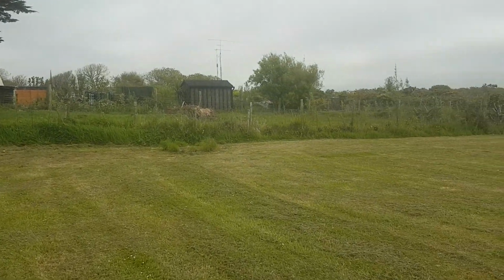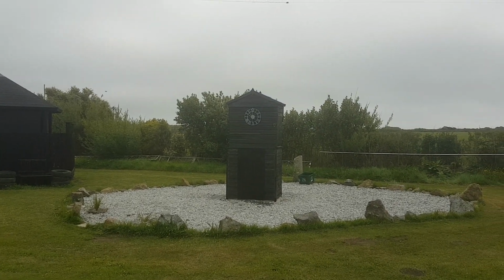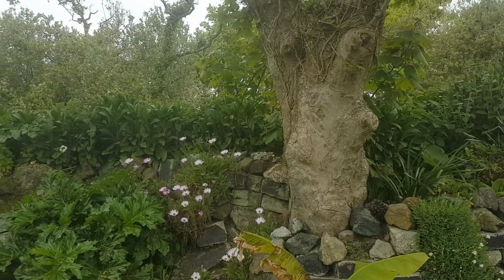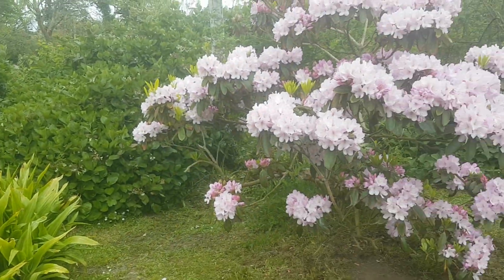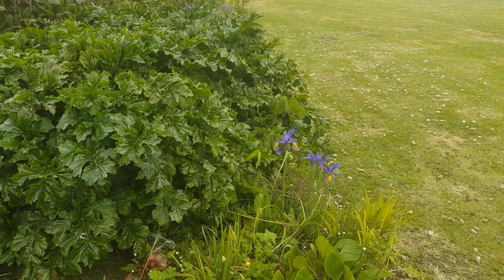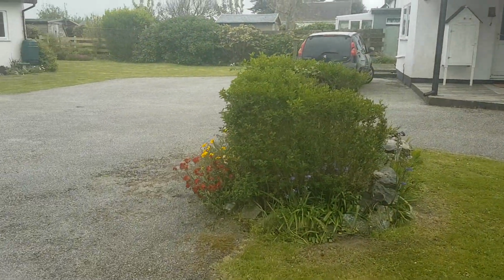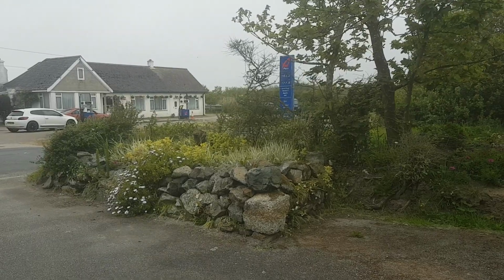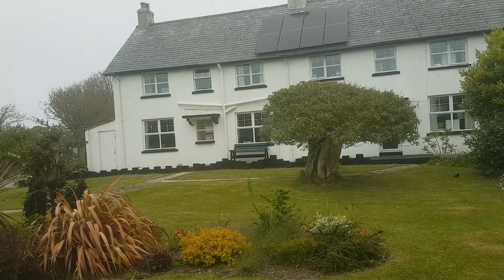Dave and Jeanette's spring garden tour at Mile End, Lizard Cornwall 8th May 2022 (20220508 094635)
Hi. Here's entry No 1 for 2022 video diary. New builds over the winter: Clock tower (telescope cover), stone circle  and the compost bins plus pollarding a tree and lots of cleaning up after a string of 100mph+ . storms.